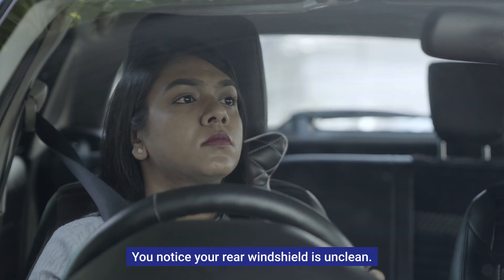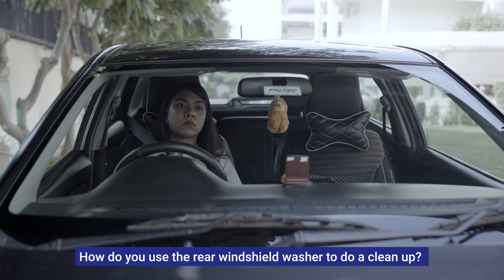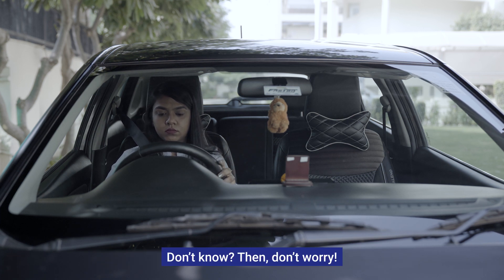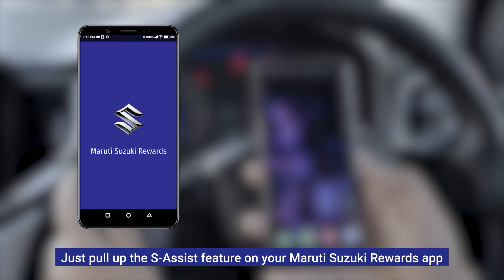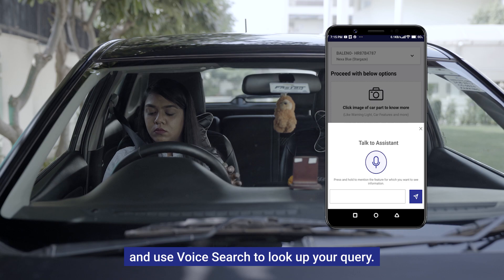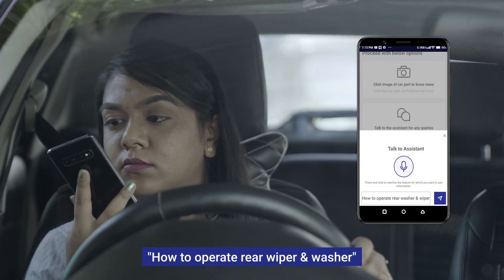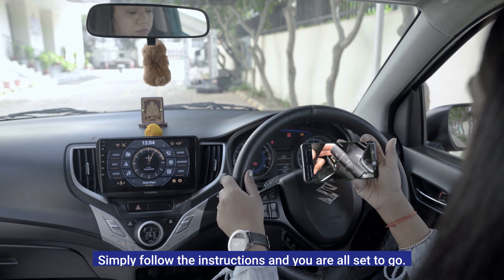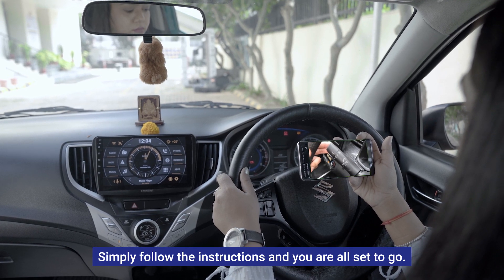Rear Windshield Washer | Know Your Car Better with S-Assist: Your Virtual Car Assistant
Such a wide range of car features makes it almost impossible to remember how everything works. But thanks to S-Assist, everything is now at your fingertips.

Download the Maruti Suzuki Rewards app to find out all you need to know about car parts, features, and more with S-Assist: